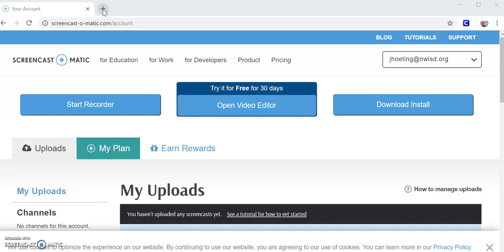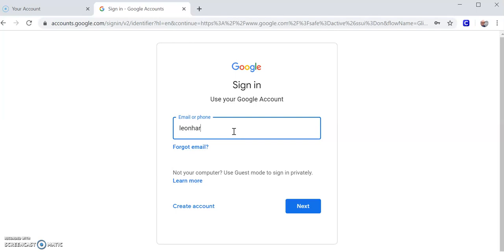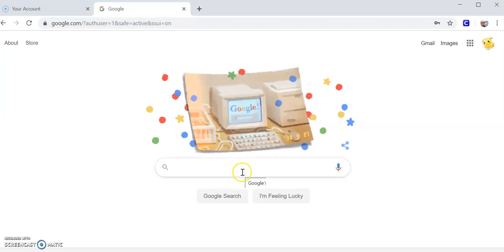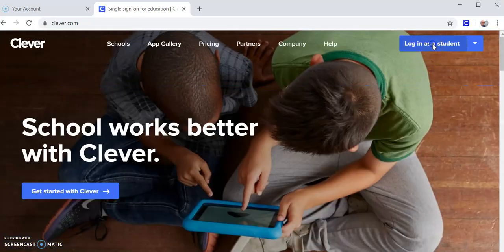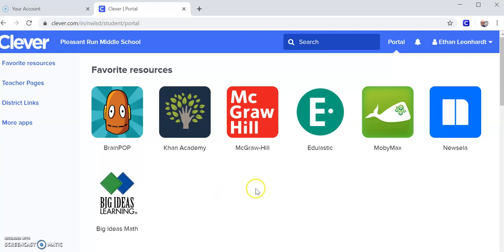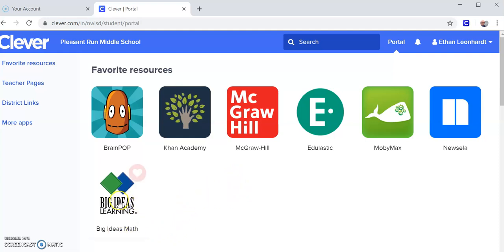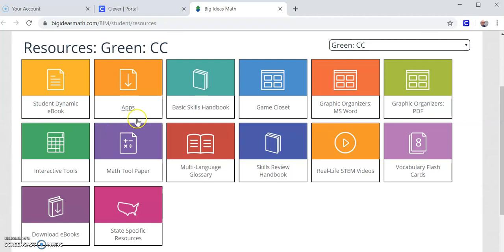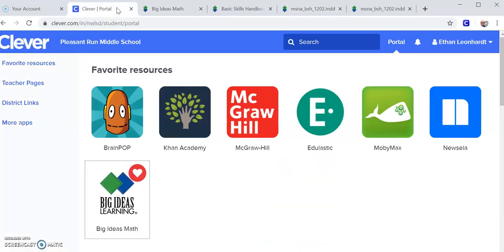Accessing school google account